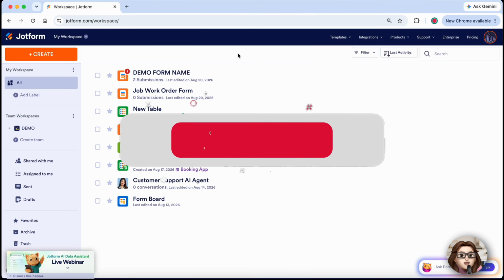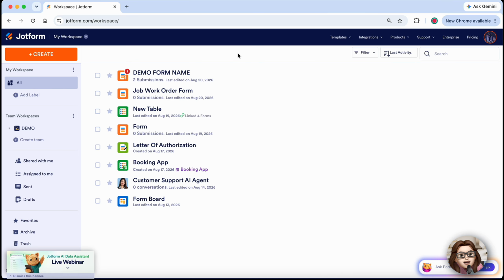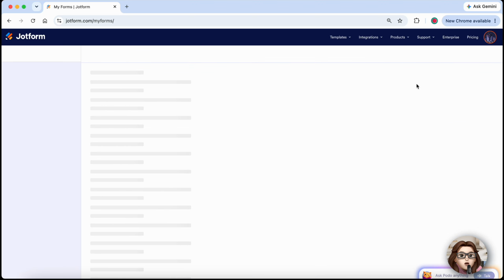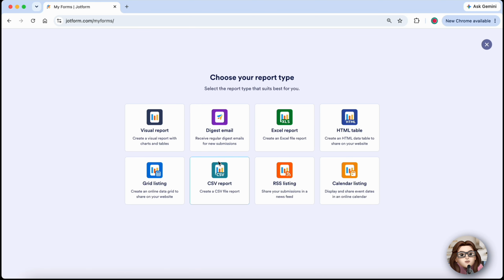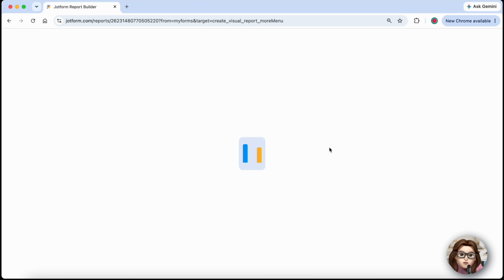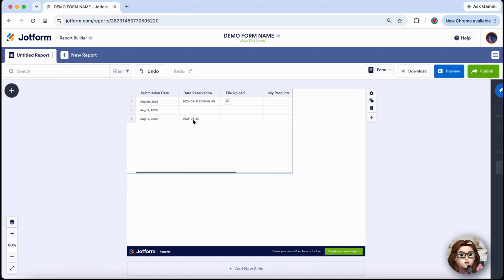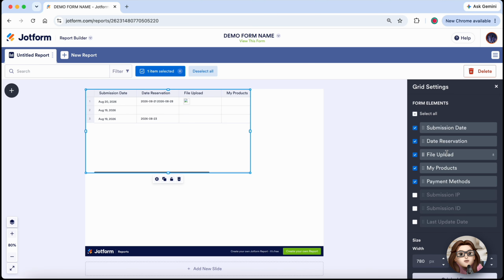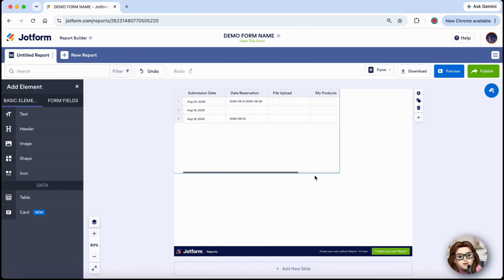How To Create Different Reports In Jotform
Problem Solved in this Video-:

Want to create different reports in Jotform? In this step-by-step Jotform tutorial, you'll learn how to generate and customize reports from your form submissions, organize your data, visualize responses, and create professional reports for sharing and analysis.

Whether you're collecting survey responses, customer feedback, registration data, applications, orders, or business information, this guide will show you how to create different types of reports in Jotform and turn your form submissions into useful insights.

In This Video:
• Creating reports from form submissions
• Customizing report layouts and content
• Filtering and organizing submission data
• Creating charts and visual summaries
• Generating reports for different audiences
• Sharing and exporting Jotform reports
• Jotform reporting best practices

Jotform reports make it easier to understand your collected data, present information professionally, and share useful insights with clients, managers, or team members.

What Do you Think of How To Create Different Reports In Jotform?